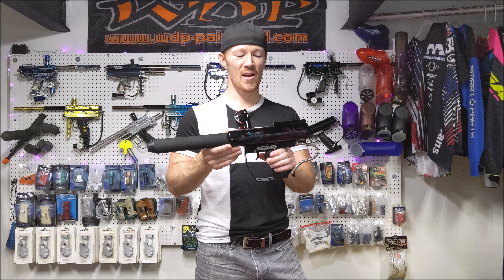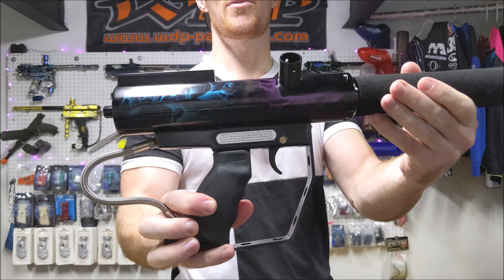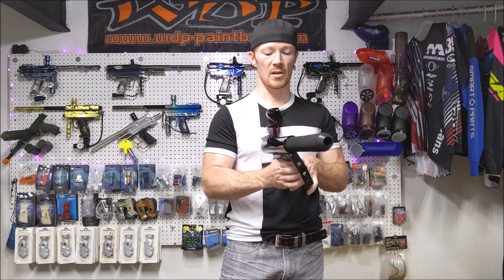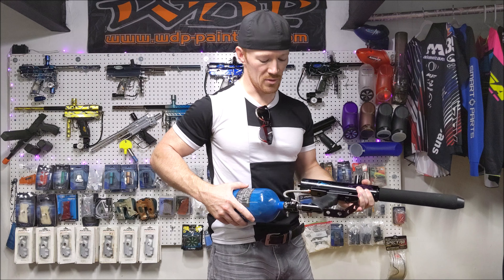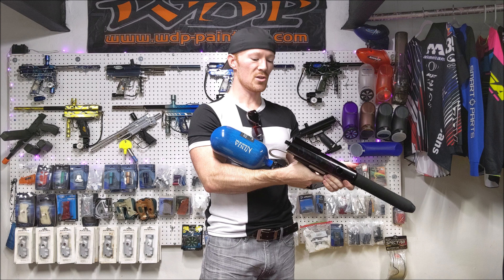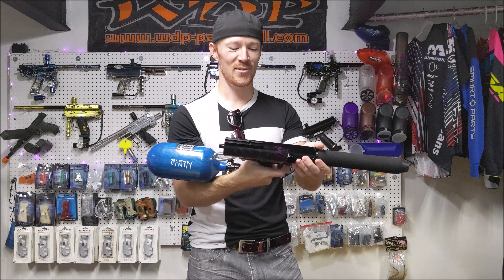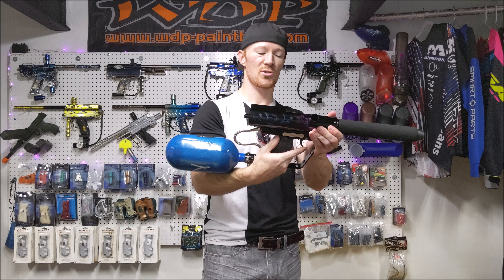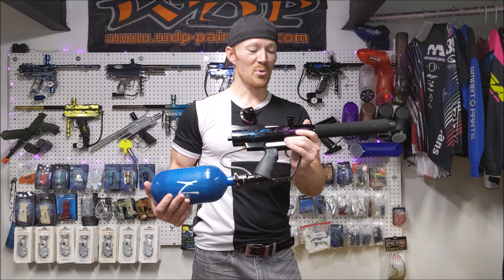AirStar Nova 700 Paintball Gun 4K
Wackiest paintball gun out there!